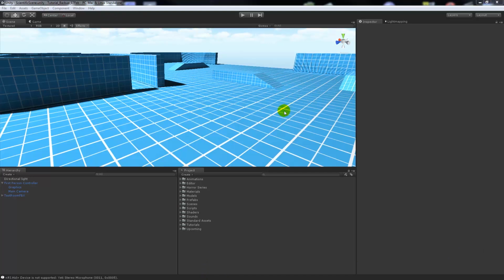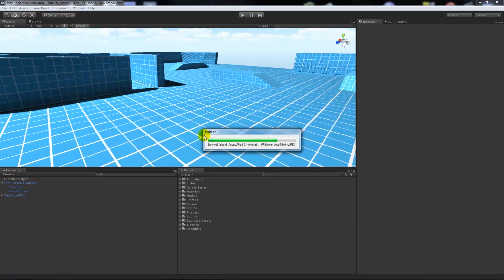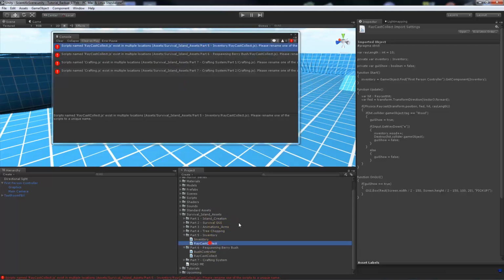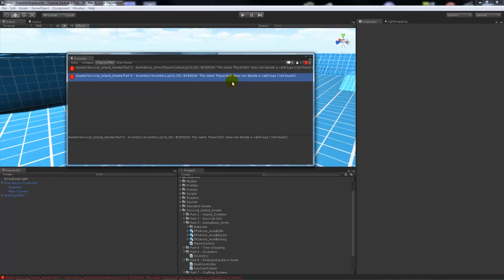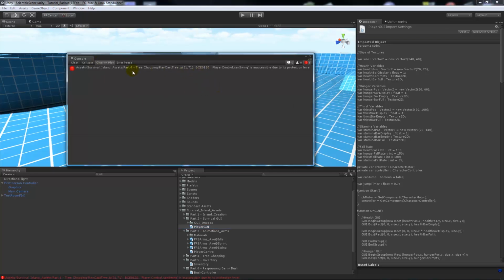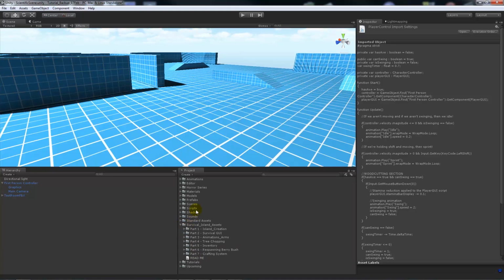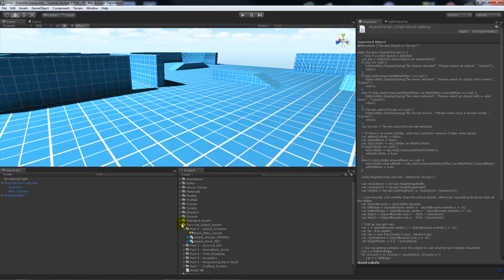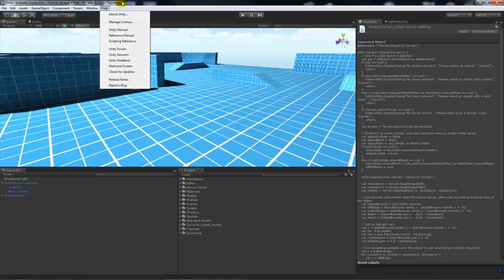Creating a Survival Game in Unity: Tips 3 - Common Issues and Solutions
In Tips and tricks Part 3 of my "Creating survival game in Unity3D". I show how to solve common issues people have been having with the scripts and assets provided!